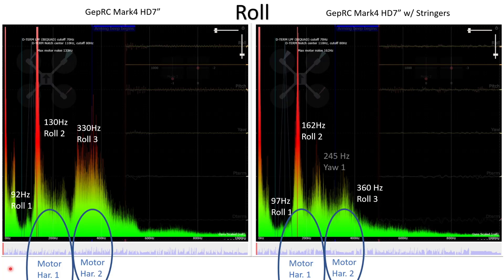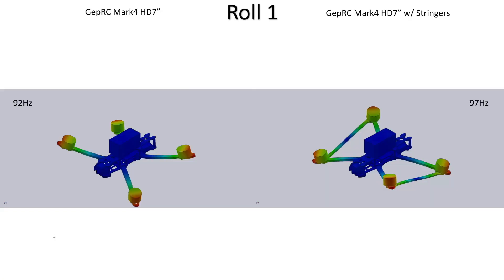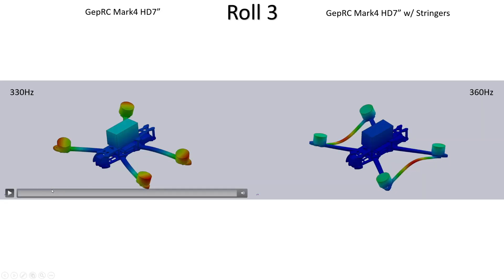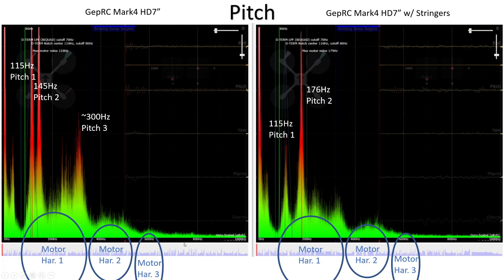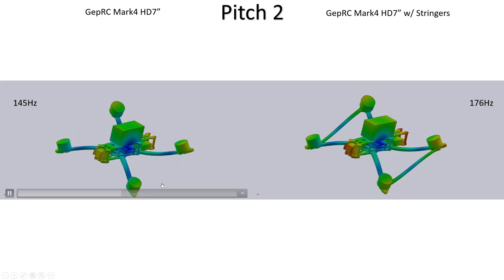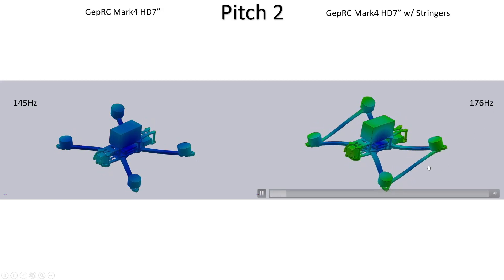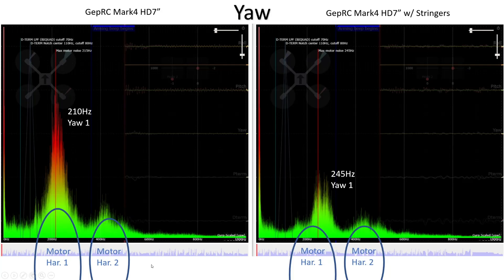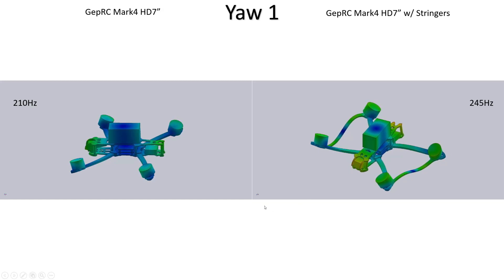Improving the vibration performance of your quad with some simple carbon fiber pieces!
In this video I look into how simple carbon fiber stringers (braces) between the front and rear arms of a quad can change how the frame vibrates and deal with troublesome vibrations.

Let's compares some backbox and resonance simulations with and without the stringers!